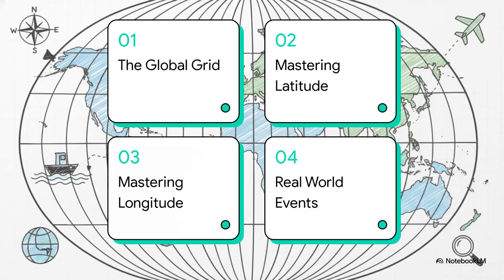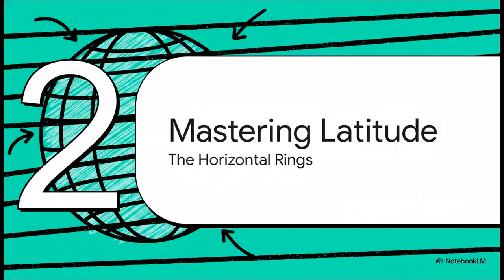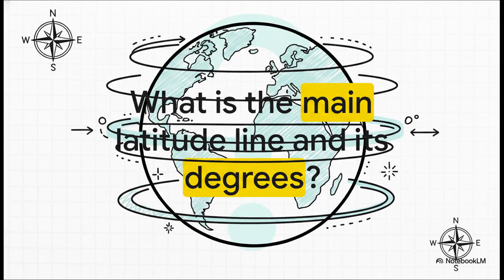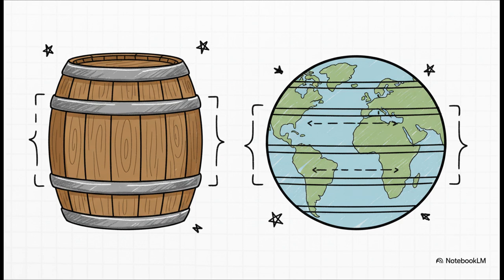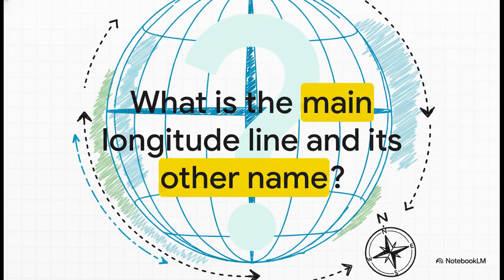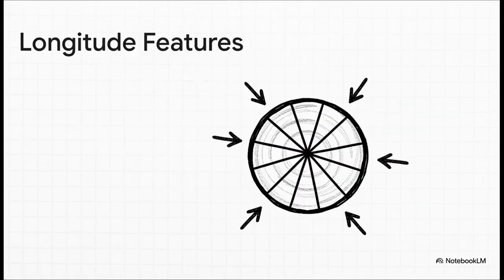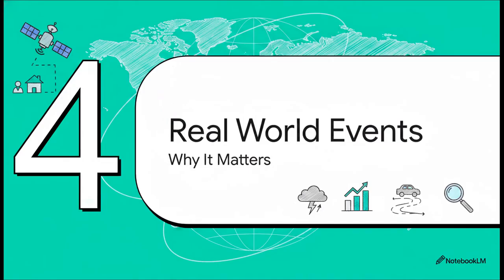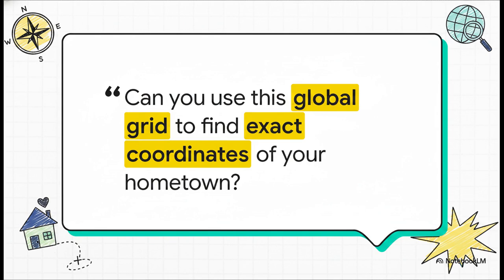Geography 7 1 4 Exam Prep Longitude & Latitude